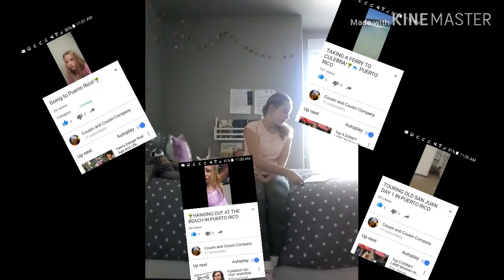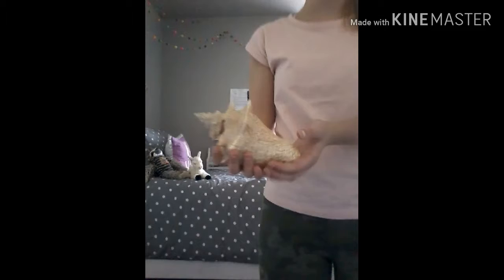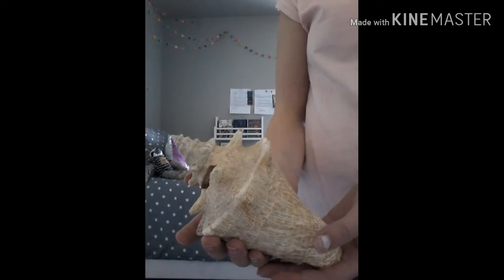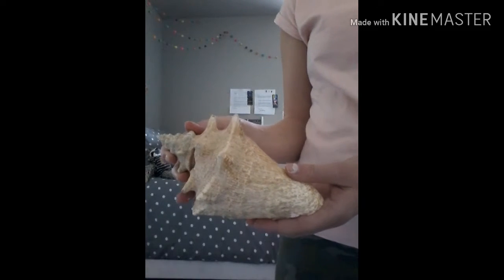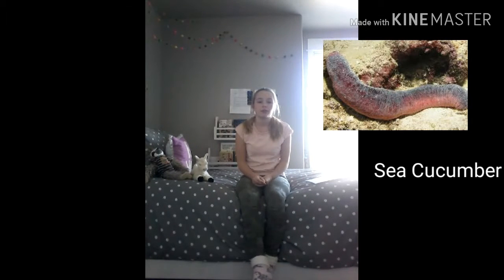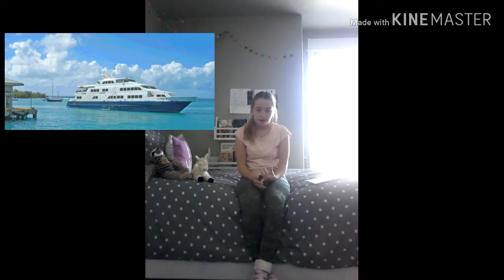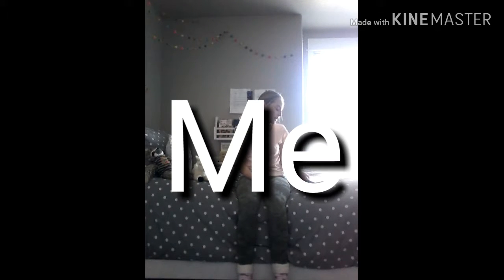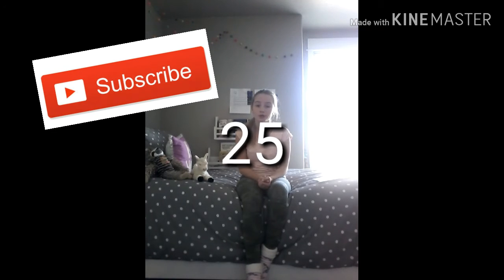5 THINGS YOU'VE GOT TO DO ON YOUR TRIP TO PUERTO RICO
I love making these 5 Things videos. Do you enjoy them too?